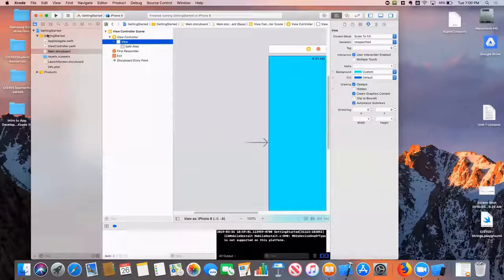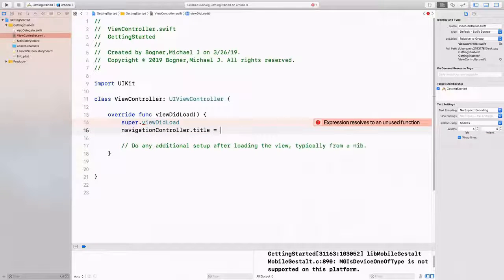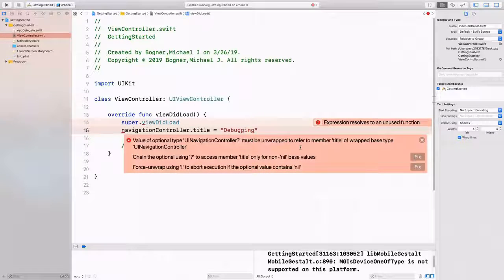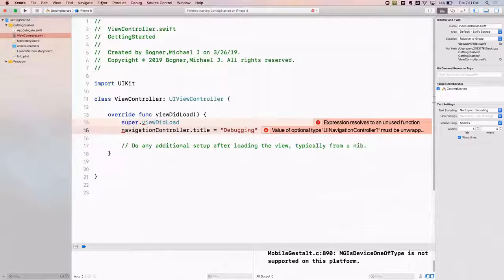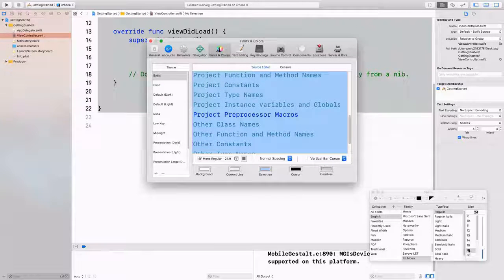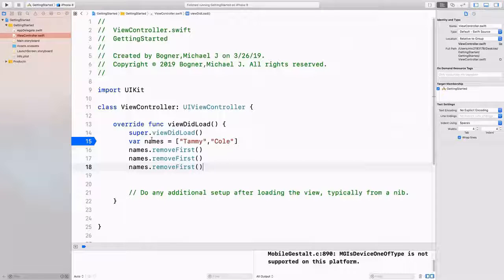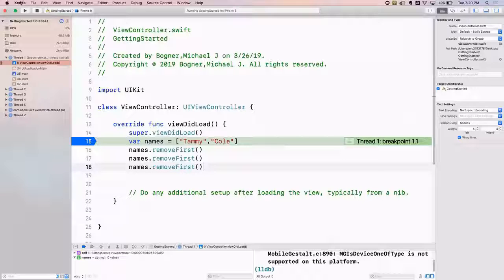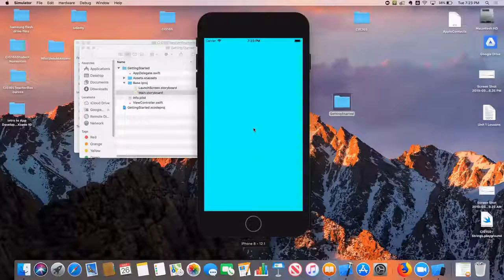1 6 DebuggingAnApp